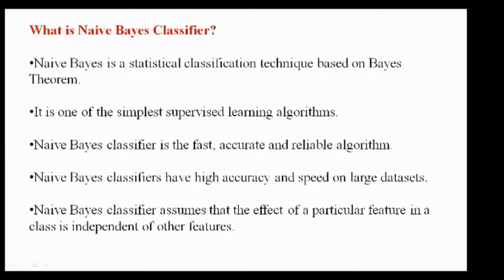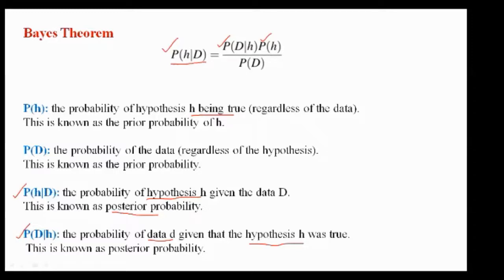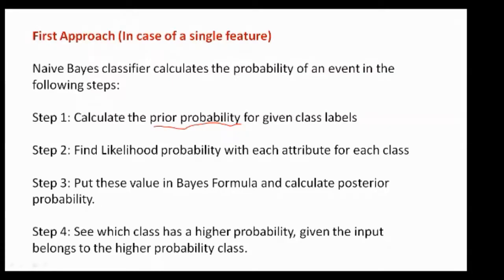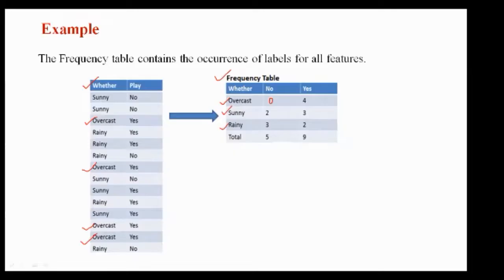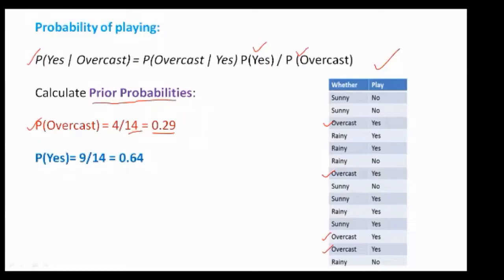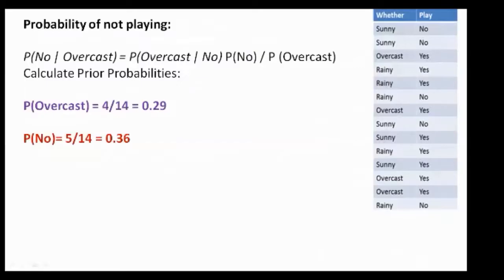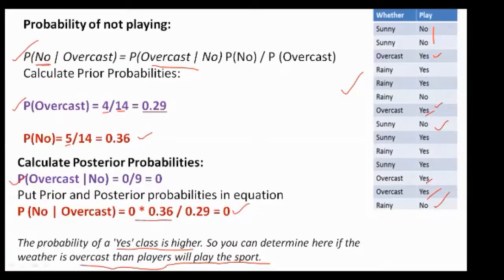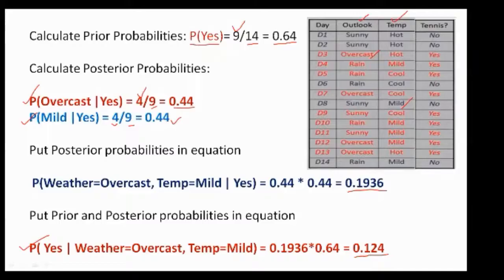Bayes Classifier : by Prof. M.P. Satone, KKWIEER, Nashik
In this video, Bayes classifier used in machine learning is explained with an example